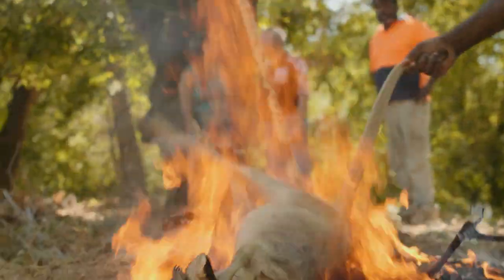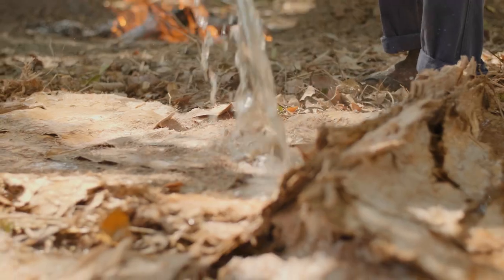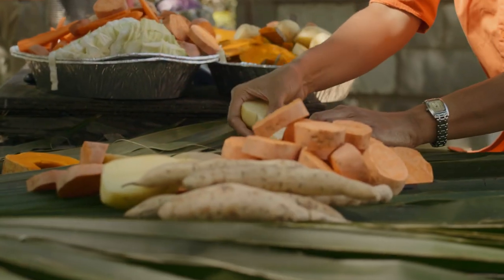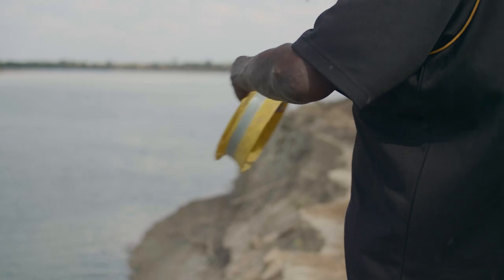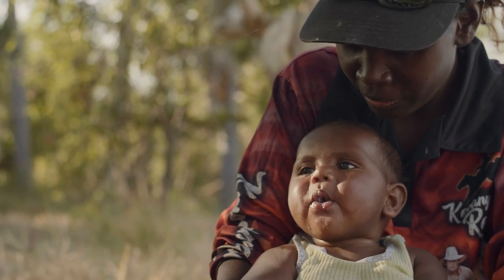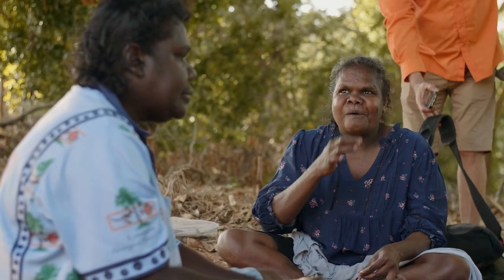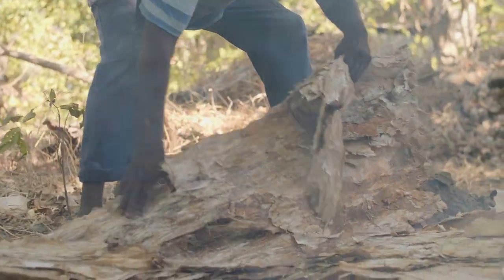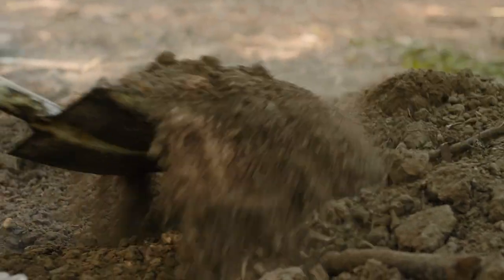Kowanyama Celebrating Food & Culture 140319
'Bush tucker is the best for you... I recommend that pregnant ladies should eat more of it' - Mayor Michael Yam, Kowanyama community